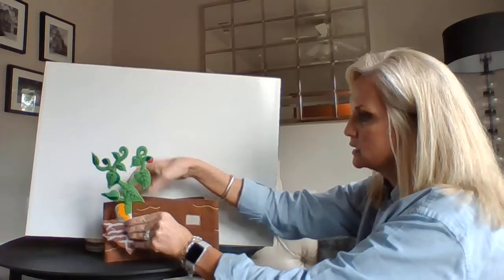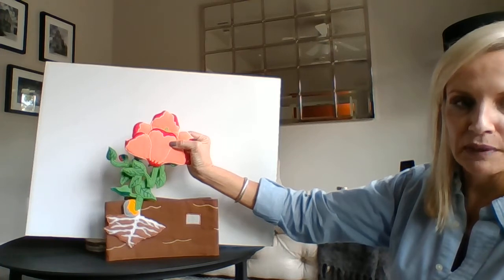Life cycle of a plant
WIN 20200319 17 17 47 Pro